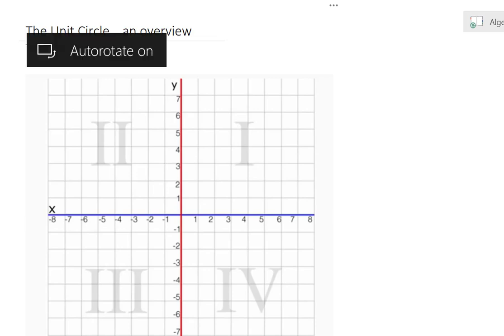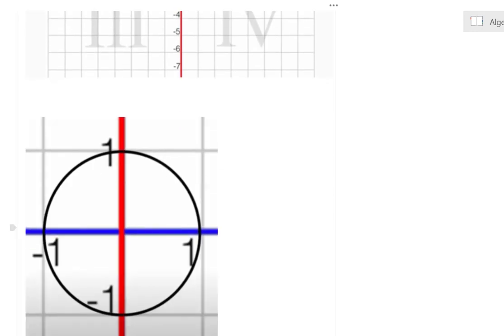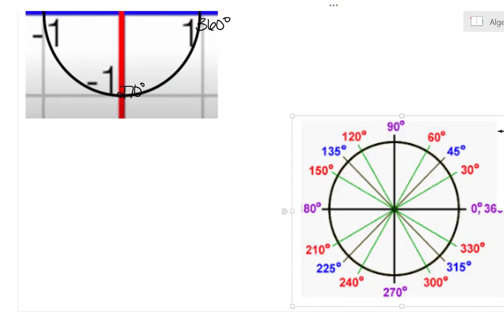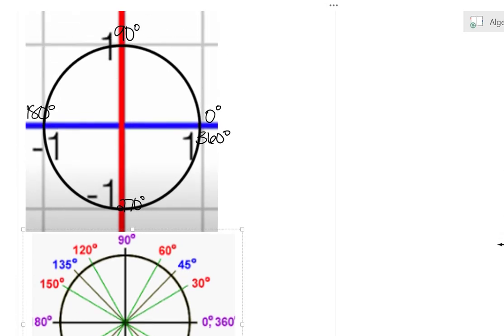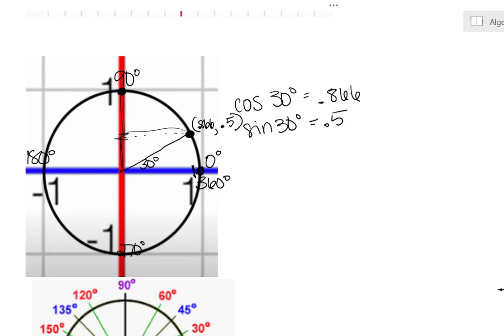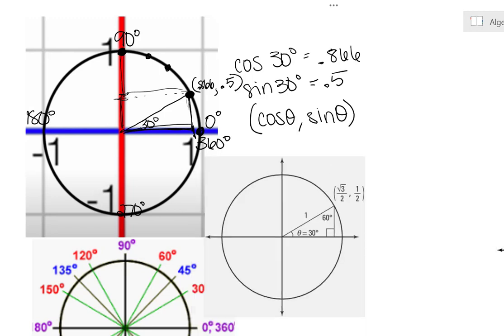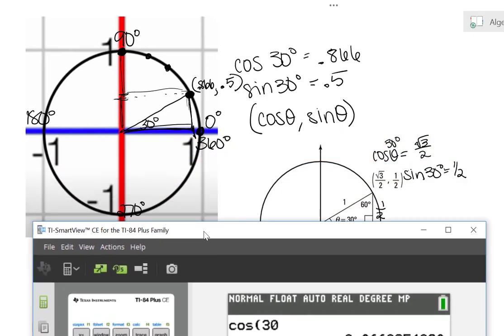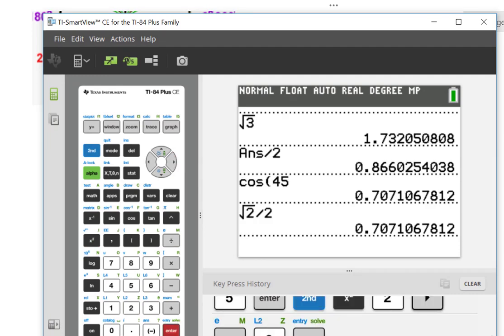Unit Circle Intro